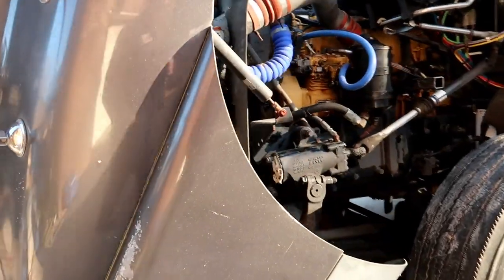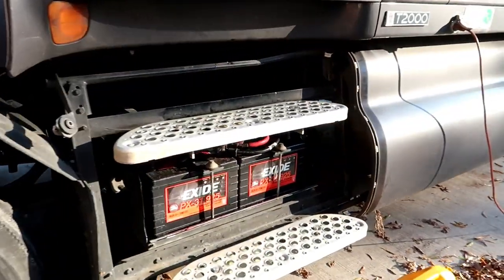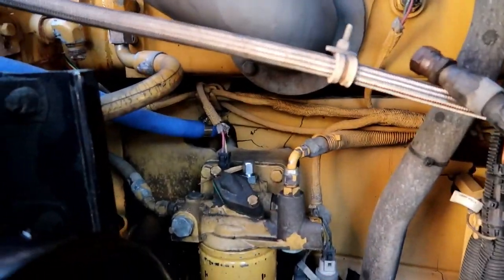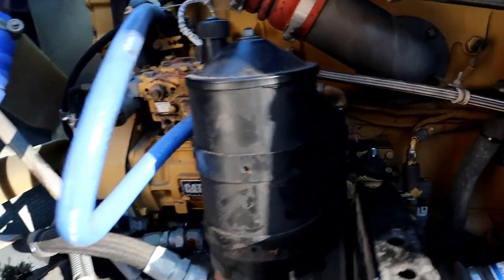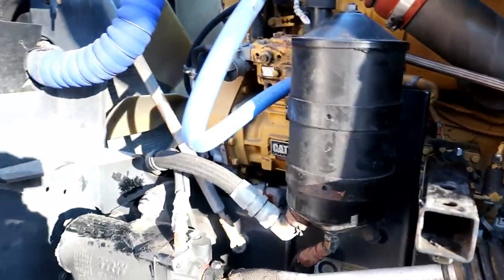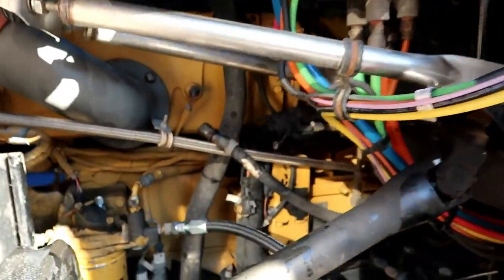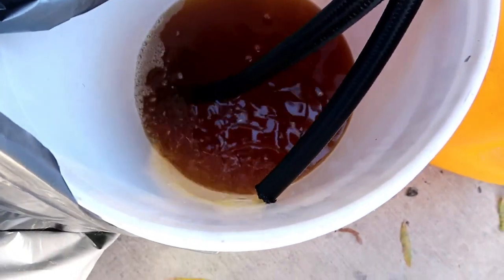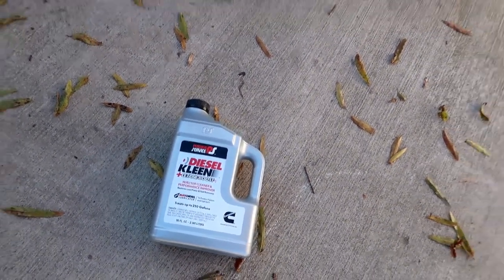Cleaning My Diesel Fuel Injectors...Saved me $3000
showing  how to clean fuel injectors on a caterpillar c15